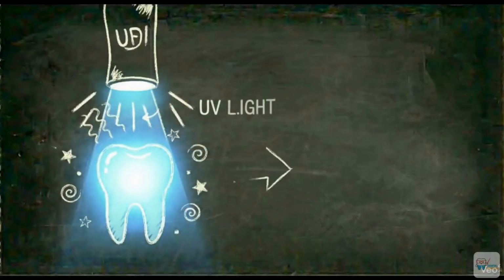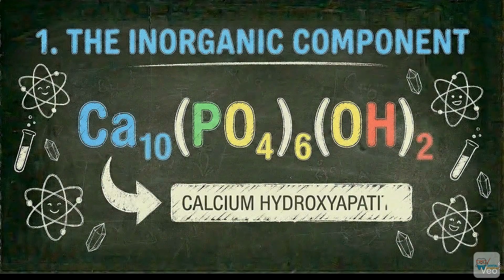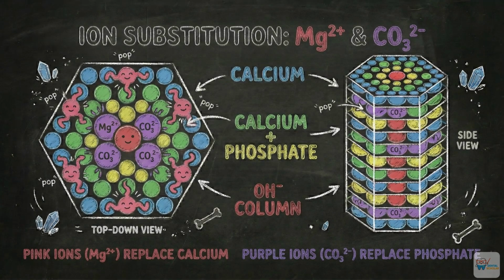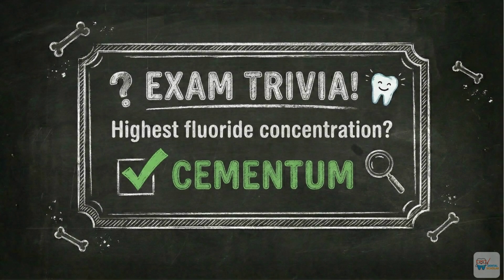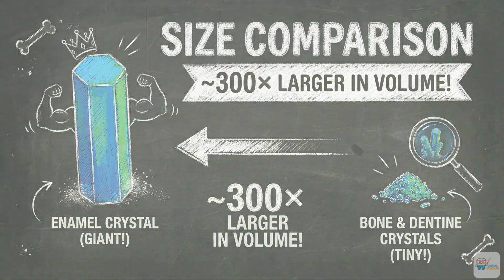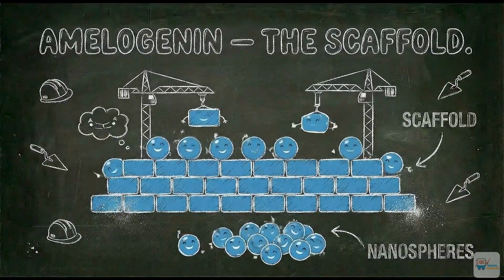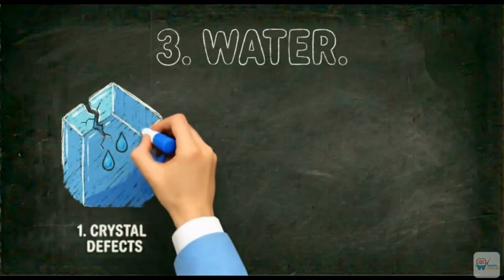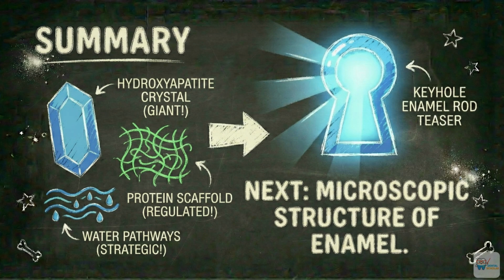Chemical Properties of Enamel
Why is dental enamel the hardest substance in the human body? The secret lies in its unique chemical blueprint.

In Part 2 of our Enamel series, Dental Scholar zooms in from the macroscopic level down to the molecular level to crack open the chemistry of this amazing tissue.

This episode is high-yield for dental students preparing for exams like NEET-MDS, INBDE, or NDEB. We tackle the classic "weight vs. volume" exam trap, deconstruct the giant hydroxyapatite crystal, explain why fluoride makes teeth acid-resistant (critical pH!), and simplify the complex organic proteins with easy mnemonics.

📘 IN THIS VIDEO, WE COVER: Composition Deconstructed: Clearing up the confusion between percent by weight vs. percent by volume. The Hydroxyapatite Lattice: Understanding the structure and why the "ends" of the crystals are vulnerable to acid attack. Crystal Substitutions: How Magnesium and Carbonate weaken enamel, and how Fluoride transforms it into acid-resistant Fluorapatite (changing critical pH from 5.5 to 4.5!). Giant Crystals: Visualizing the massive size of enamel crystals compared to bone or dentine.The Organic Matrix: The role of Amelogenins as the scaffold, and mnemonics for the non-amelogenins (Ameloblastin, Enamelin, Tuftelin).The Role of Water: How hydration shells create pathways for ion diffusion and the mechanism behind tooth bleaching.

👨‍⚕️ ABOUT DENTAL SCHOLAR Dedicated to simplifying complex dental concepts for students and professionals. High-yield, visually engaging lectures designed to help you crush your exams and deepen your clinical understanding.